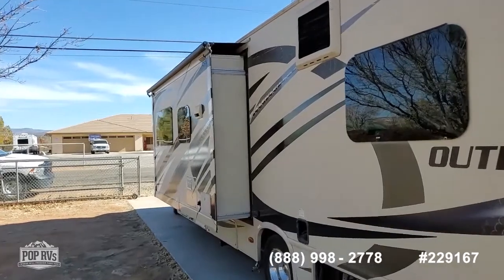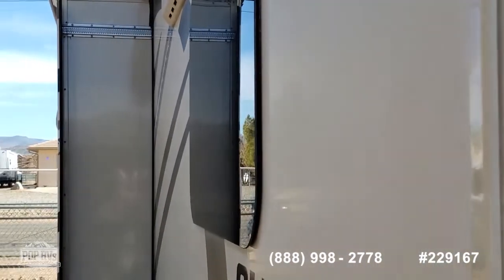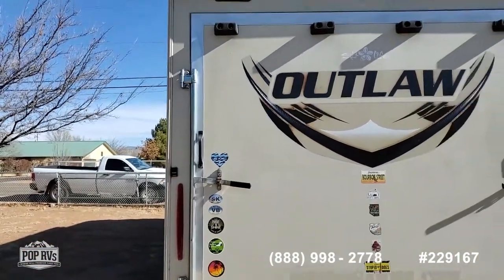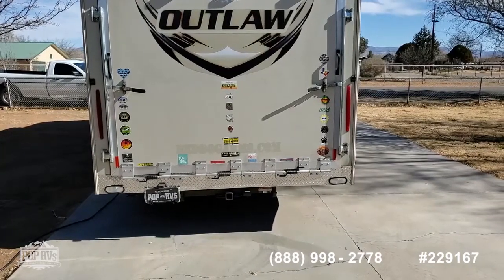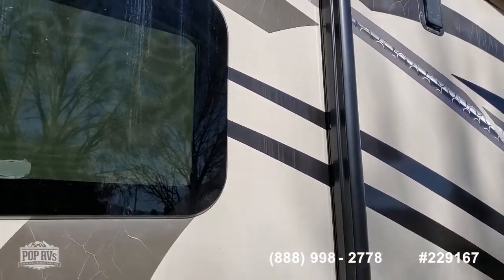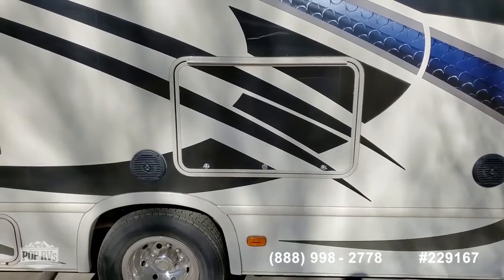[UNAVAILABLE] Used 2016 Outlaw 29H in Camp Verde, Arizona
2006 Ultra 6254 in Ontario, California - $35,550

2000 Brave SE 29A in Apple Valley, California - $21,750

2018 Quantum RW28 in White Rock, New Mexico - $76,700